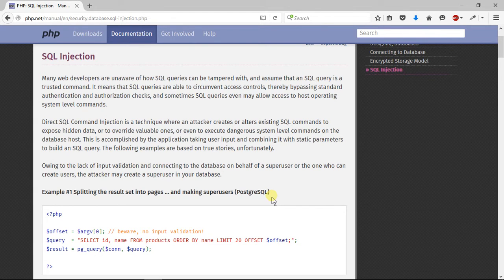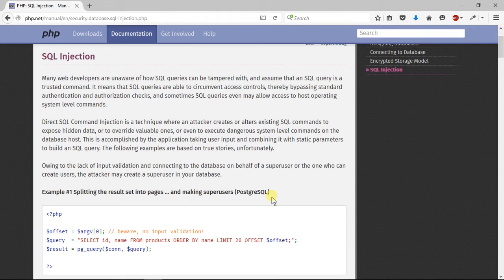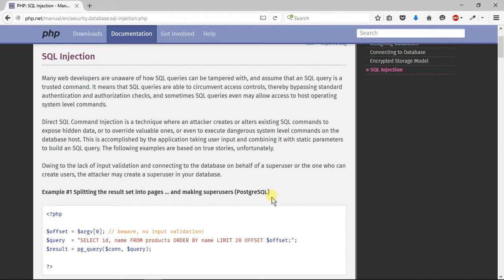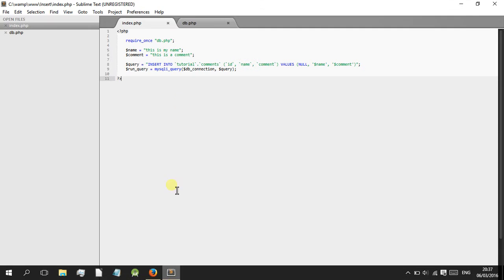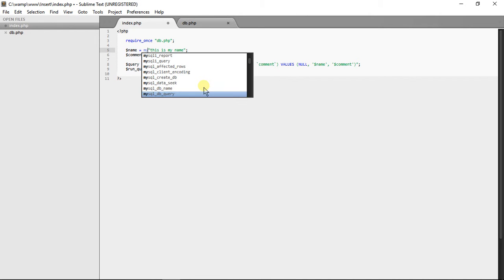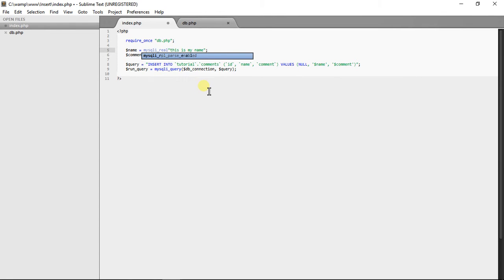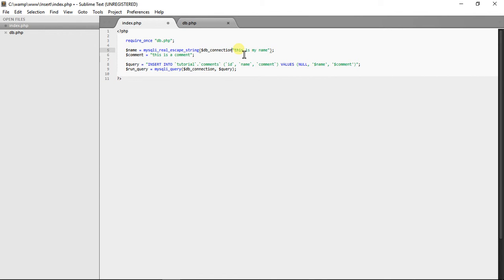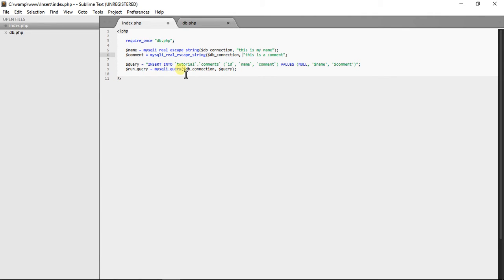Fix SQL Injection in PHP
In this video I will show you how to Fix SQL Injection in PHP.